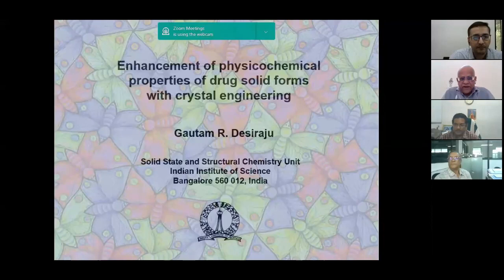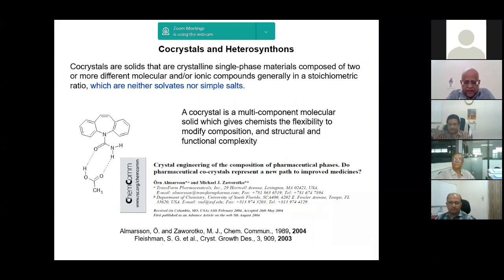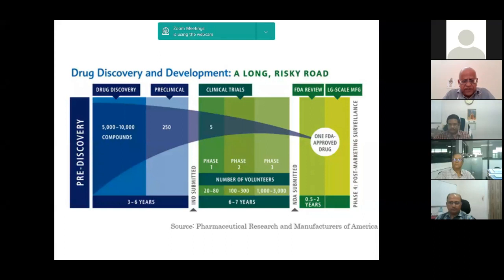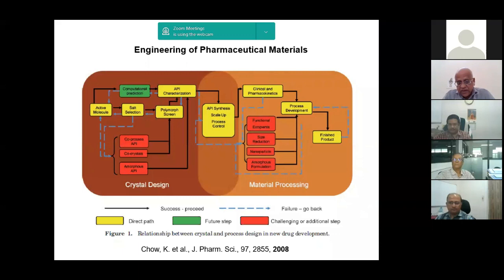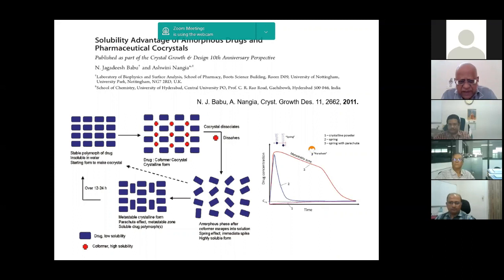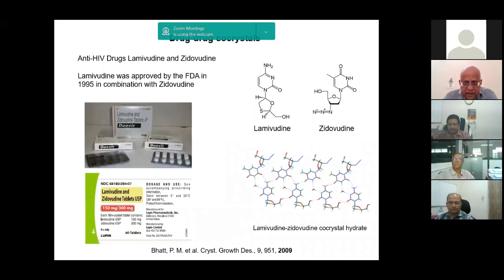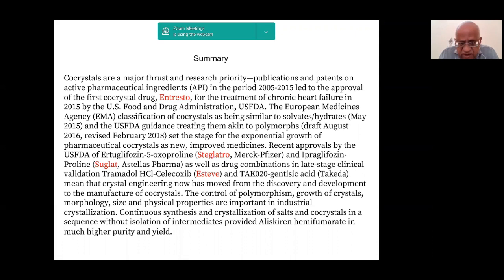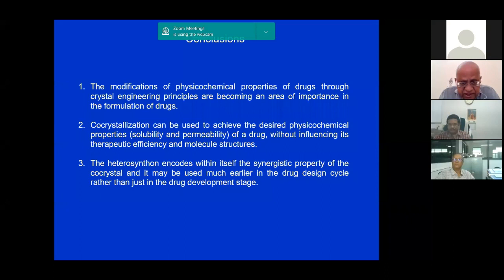Prof Gautam Desiraju talk for CHARUSAT University on 4th May 2021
Here I speak about the use of Crystal Engineering principles to design pharmaceutical cocrystals where solubility and permeability considerations are optimised.

Main conclusions:

The modifications of physicochemical properties of drugs through crystal engineering principles are becoming an area of importance in the formulation of drugs.

Cocrystallization can be used to achieve the desired physicochemical properties (solubility and permeability) of a drug, without influencing its therapeutic efficiency and molecule structures.

The heterosynthon encodes within itself the synergistic property of the cocrystal and it may be used much earlier in the drug design cycle rather than just in the drug development stage.